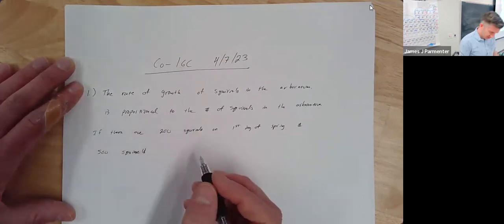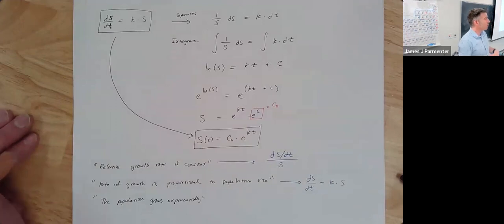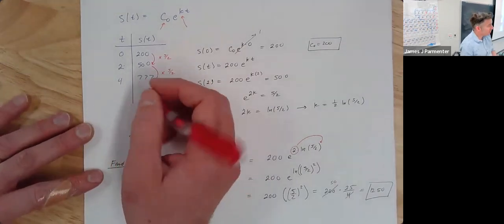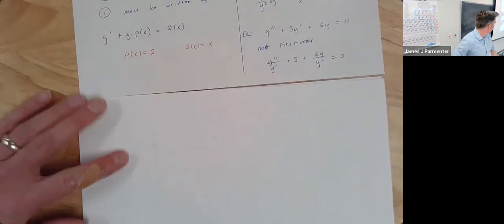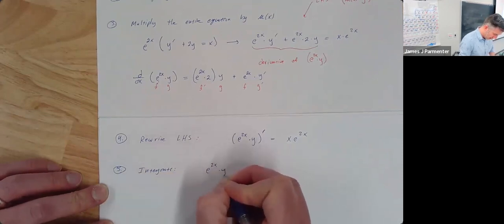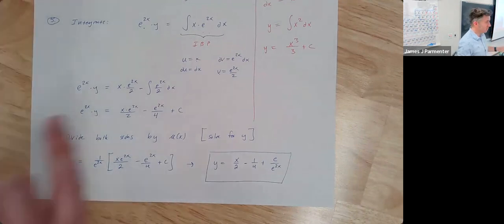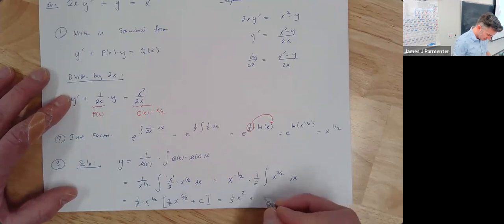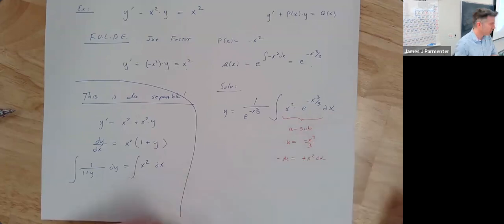Co-16C 4-7-23 (First Order Linear DiffEQ & Integrating Factors)